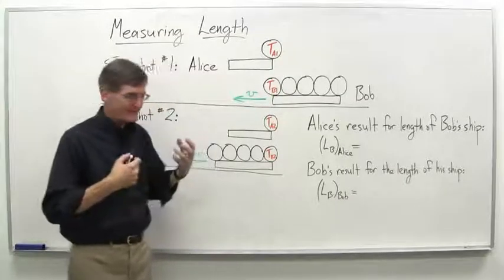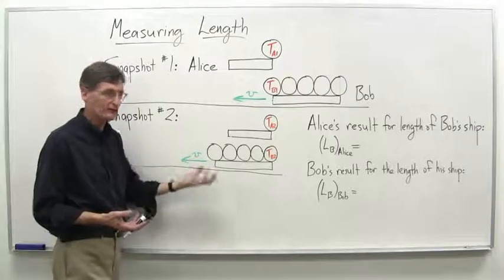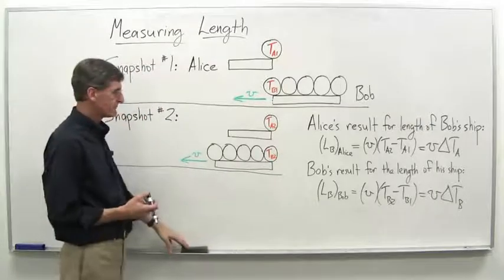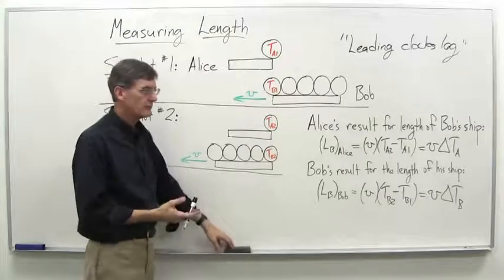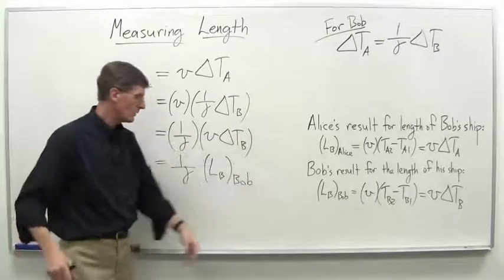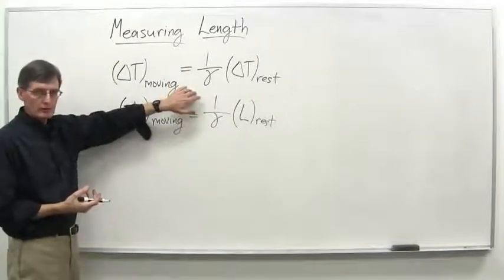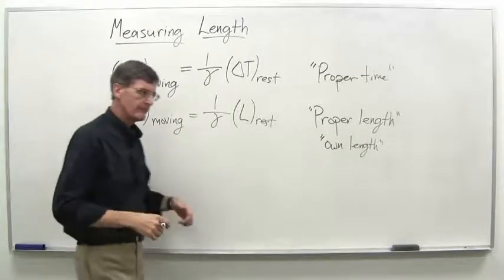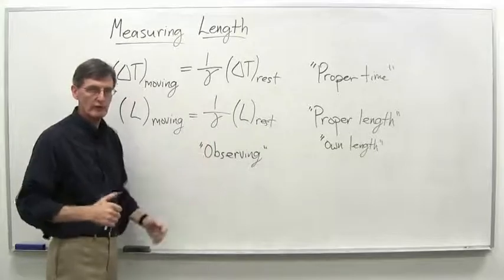Einstein's Special Theory of Relativity || 10 Measuring length 21 56 high def